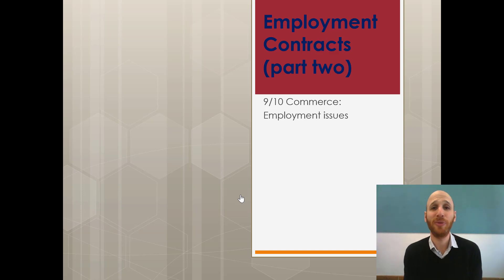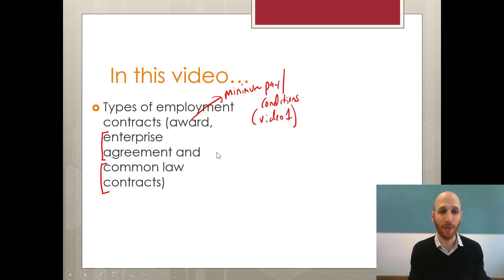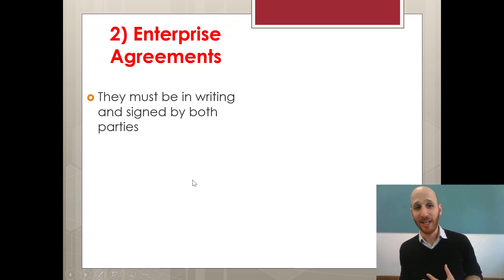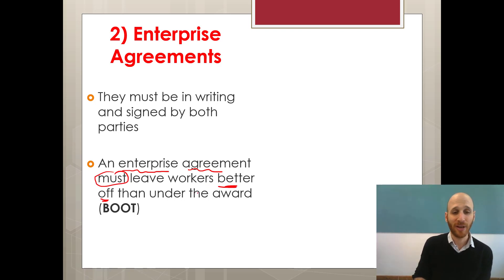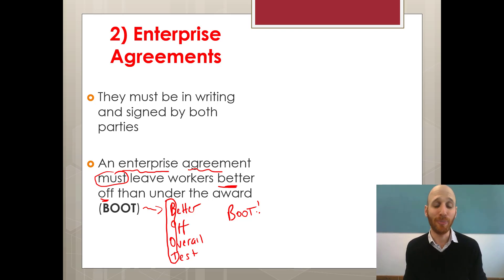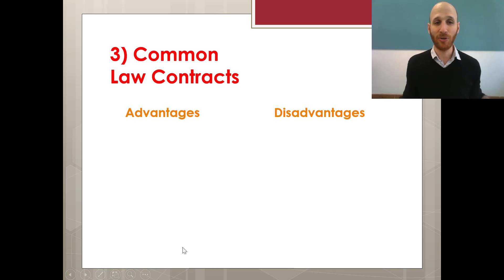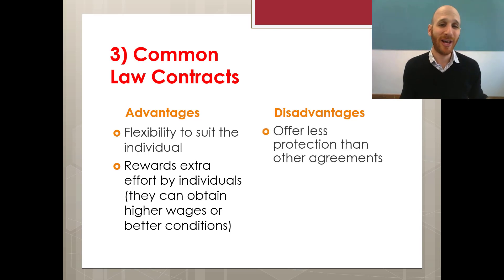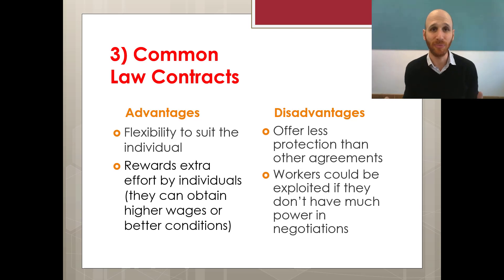What are the different types of employment contracts? (Part two)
This video looks at Enterprise Agreements and Common Law Contracts. This is for Commerce 9/10, Employment Issues.